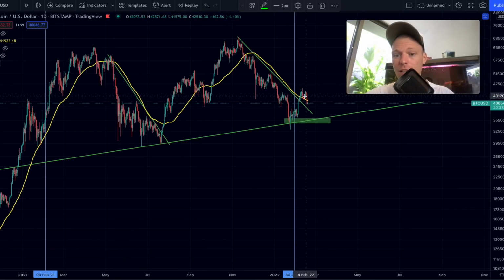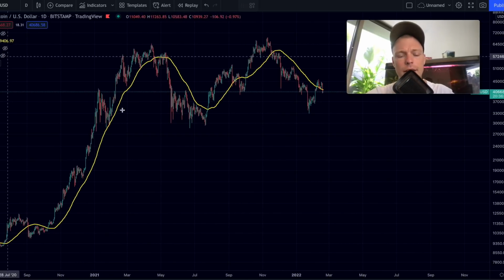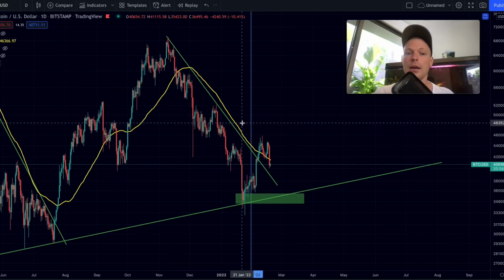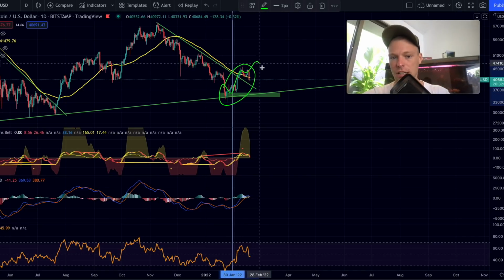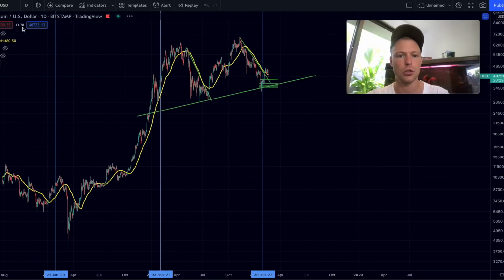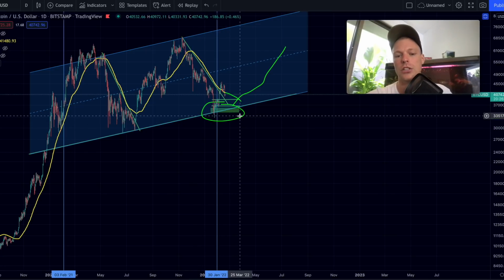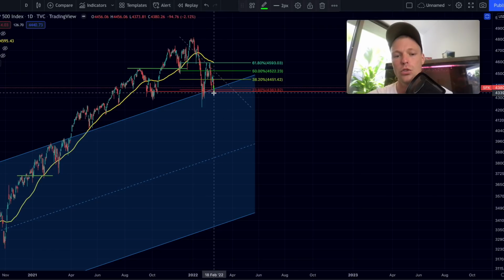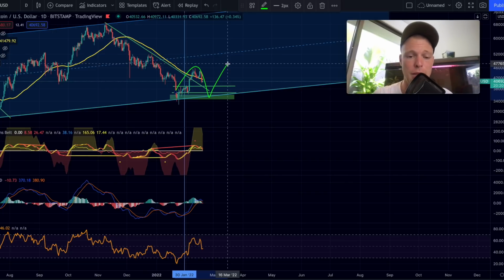BITCOIN JUST LOST THIS KEY LEVEL!!!!!!!! (This Is What Might Happen Next...)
00:00 Intro
00:30 Bitcoin Analysis
00:50 IMPORTANT!!